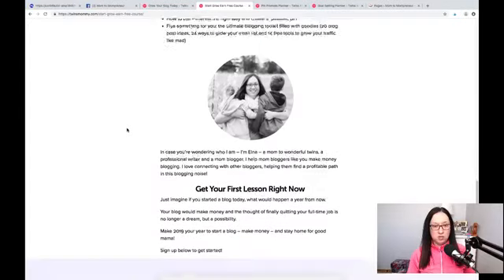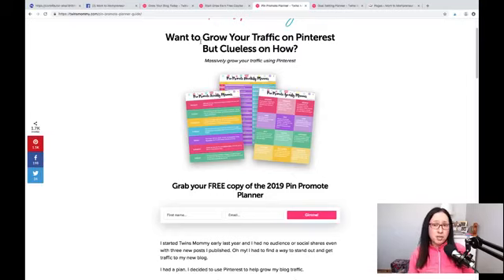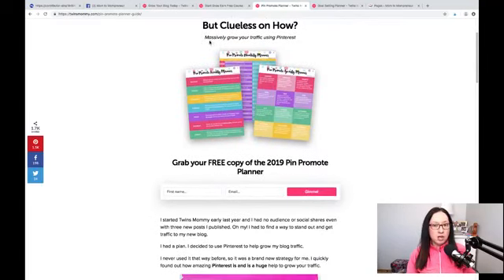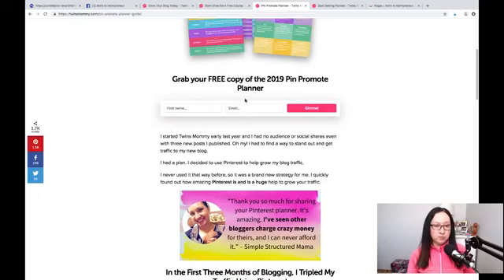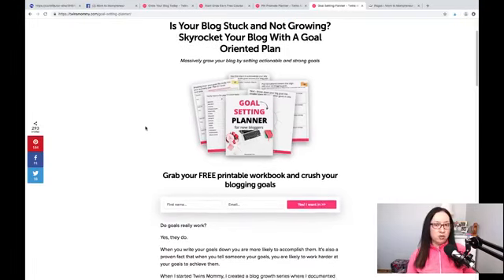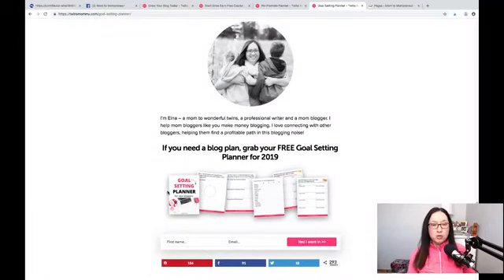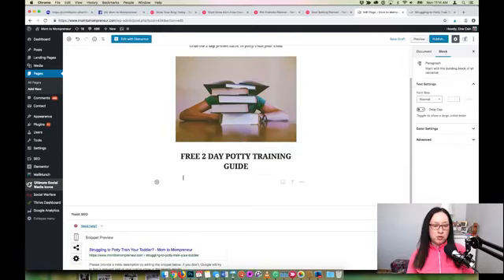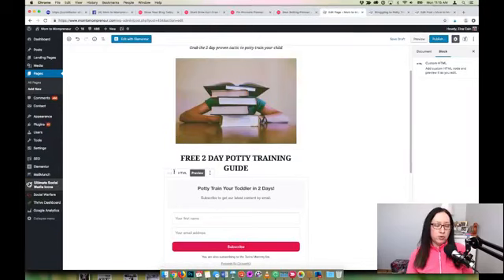How to Create a Simple and Optimized Landing Page to Grow Your List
Learn how to create a simple landing page on WordPress to help you grow your email list.